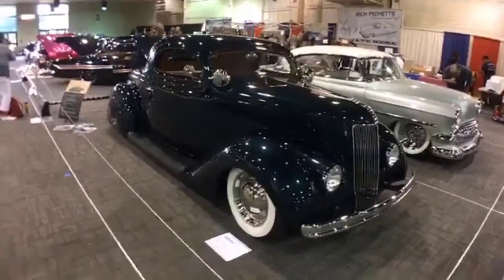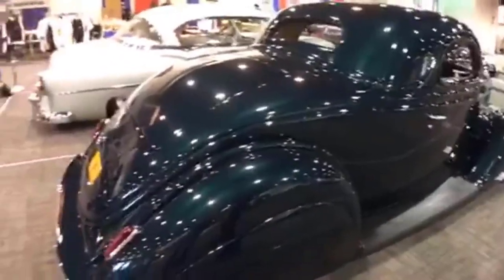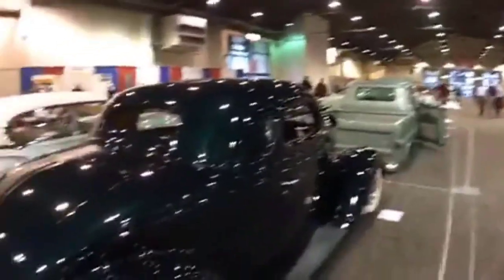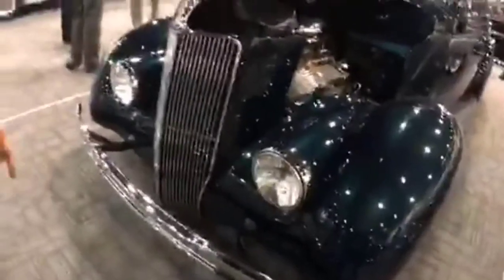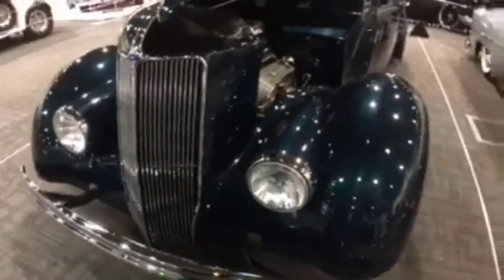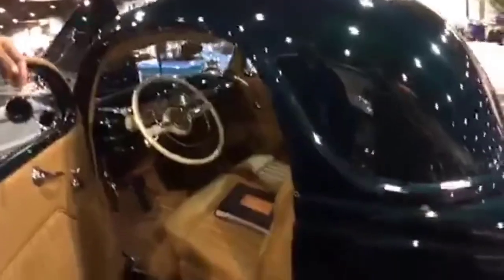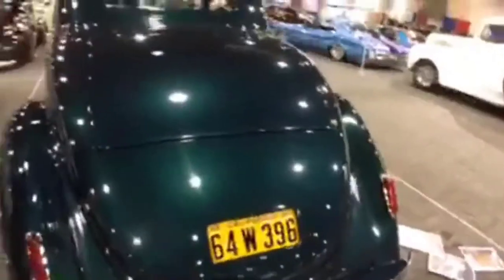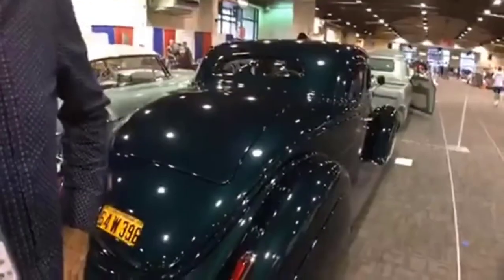Custom 1936 Ford 3-window | We’ll show you now!!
For 20 years Manuel Reyes has been working on his custom 1936 3-window—finally we’ll show you now.